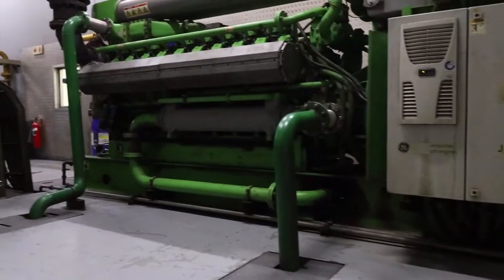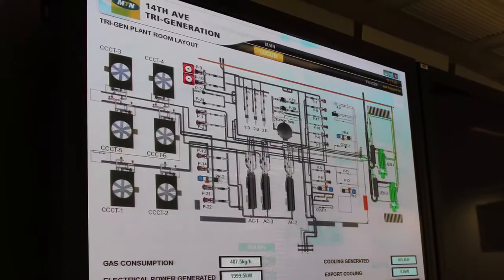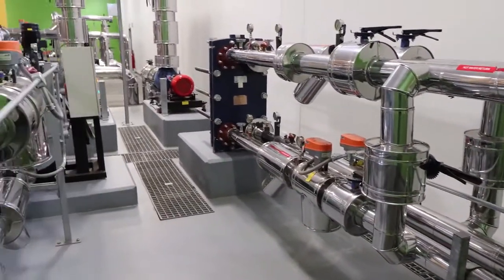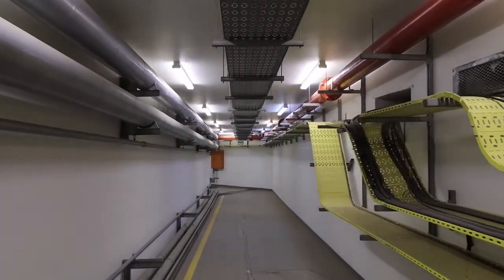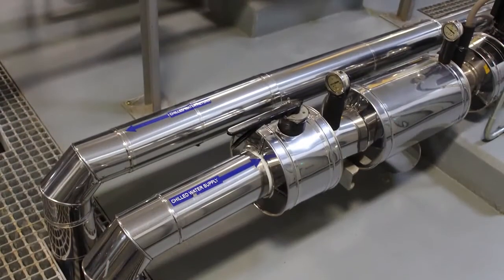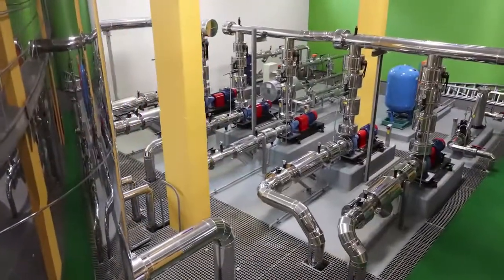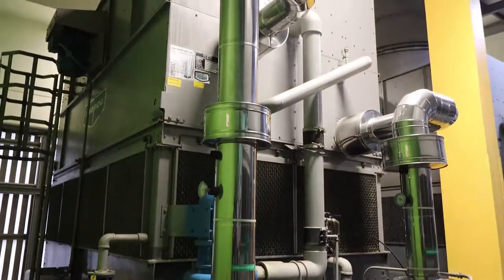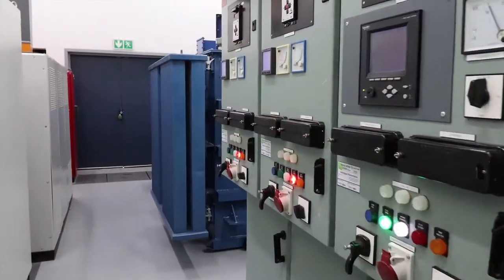Alpenglow Consulting & MTN Power Generation - Case Studies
NERSA has been given approval to process self-generating facilities below and above 1MW.  What does this mean for your business?  Prospective applicants are no longer required to obtain ministerial approval before applying to NERSA for an approval.

As the cleanest burning fossil fuel, natural gas assists your business to improve their carbon footprint.  Decrease energy costs and increase efficiency.  Less fuel is used to generate energy, resulting in a constant reliable electricity supply.  Natural gas is dependable when producing steam and hot water, saving costs and low maintenance. The option of co-generation and tri-generation makes this solution extremely cost effective with efficiency up to 90% plus.

See the benefits Egoli Gas power generation can provide to your energy requirements.